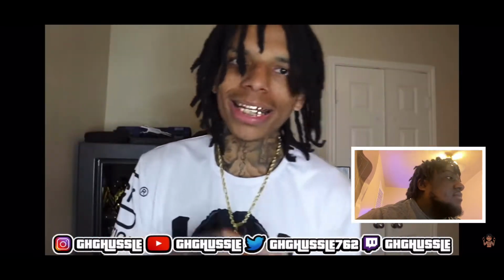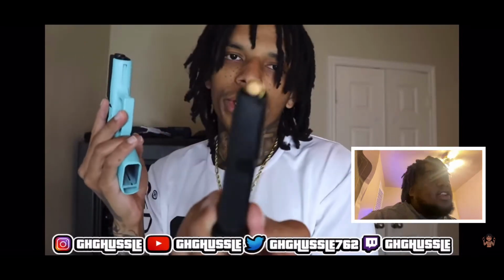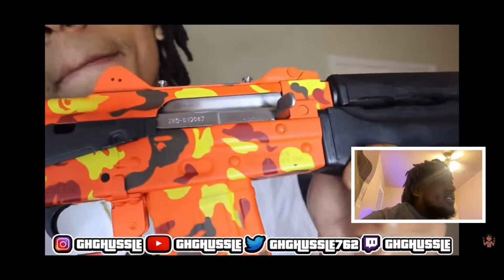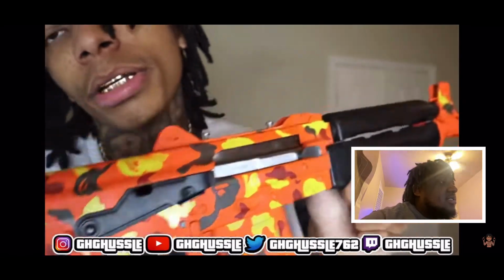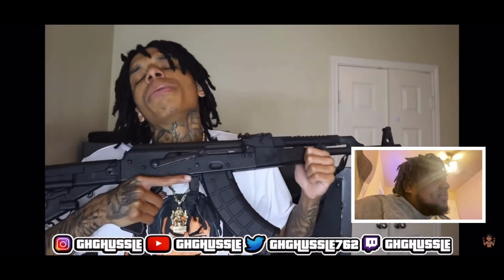Part 2 of cop and drop GHG guns 🤢🤮👎🏾(2022 gun collection)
GhG gun collection cop or drop

We do not have rights to any songs or author in video!